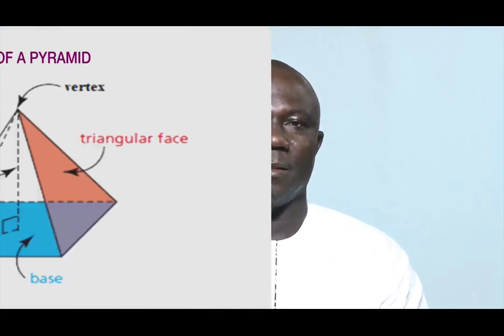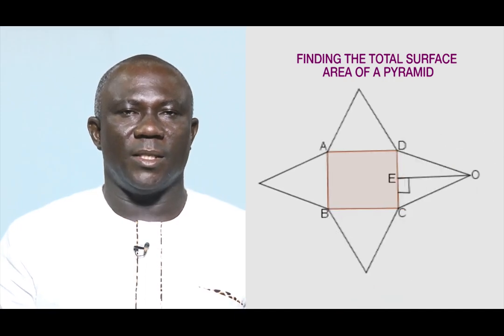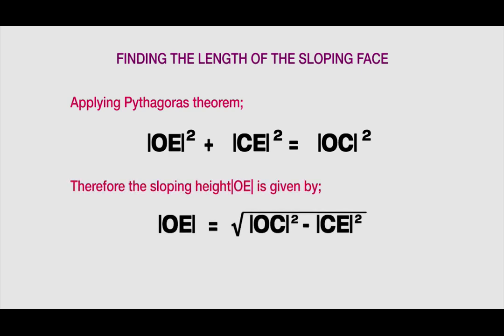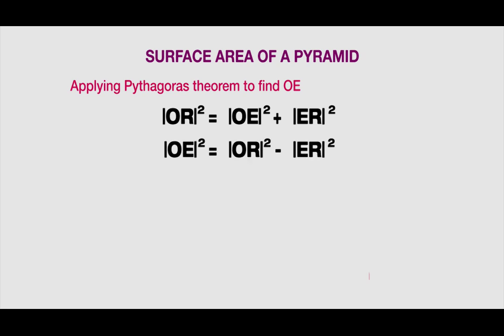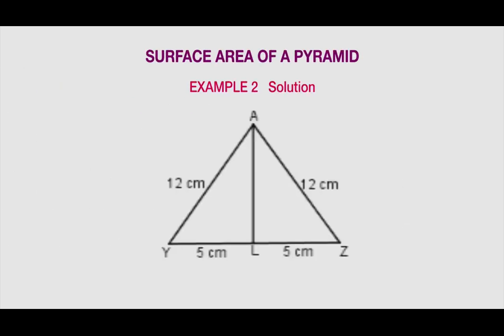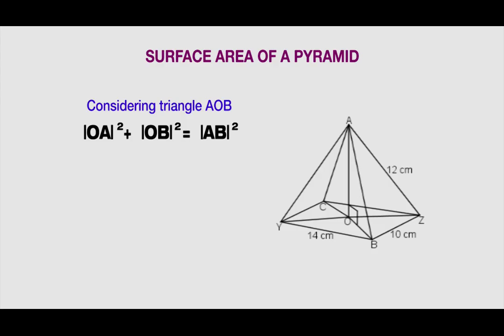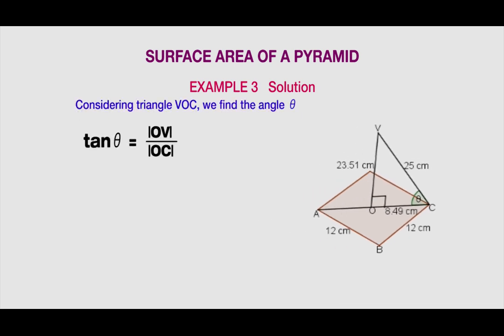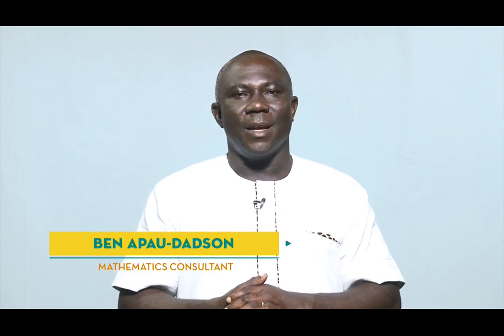Mensuration II Surface Area of a Pyramid SHS 3 MATHEMATICS LESSON 9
SURFACE AREA OF A PYRAMID